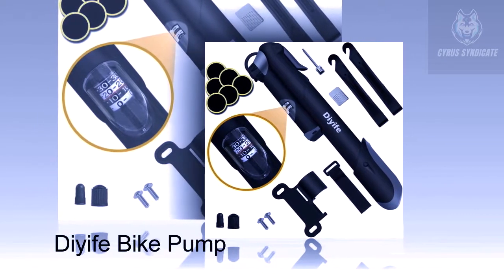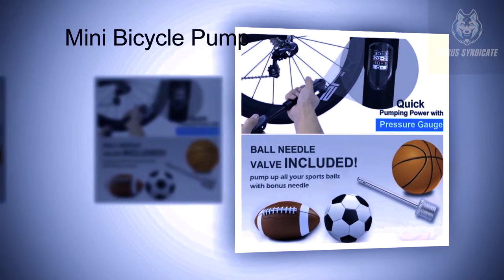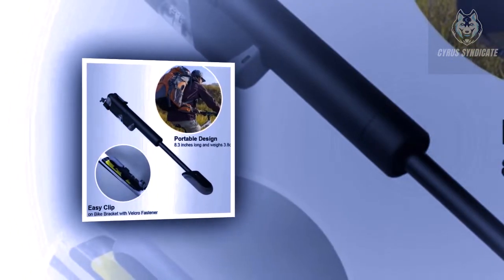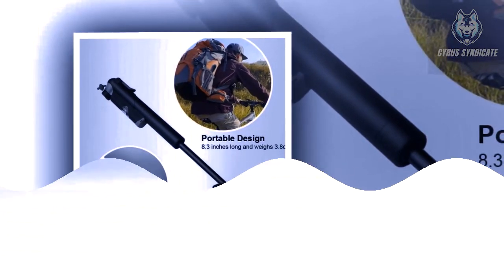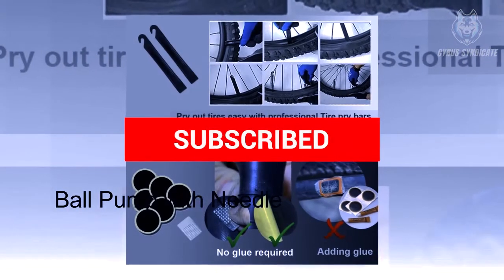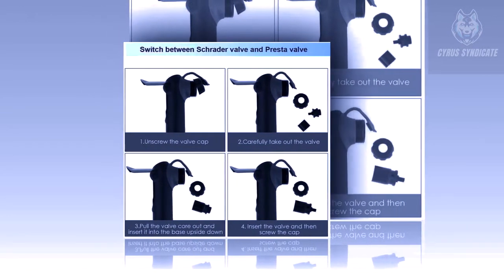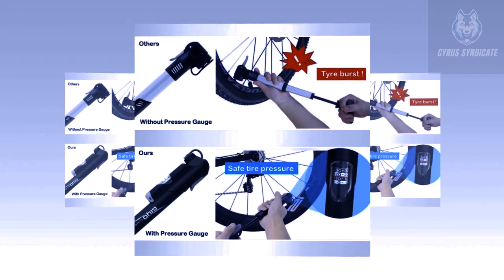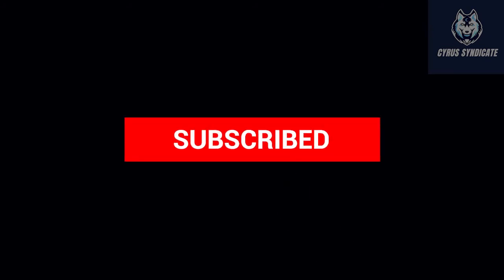Diyife Bike Pump with Pressure Gauge review (UK)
The Diyife Bike Pump with Pressure Gauge Easy to identify the type of tire valve and use the corresponding Presto or Schrader valve on the pump. Ensure the tire is rotated so that the valve is near the ground, unscrew the tire valve cap. Remove Grey rubber cap from pump, place the pump onto the tire valve. Pull back Grey lever until pump is tightened securely onto tire. Inflate the tire to the recommended pressure. Remove the pump from the tire valve and refit the valve cap.
comes with pocket sized glue-less puncture repair kit along with mounting bike attachment bracket, bike bell, and sports needle to inflate sports balls such as basketballs, footballs, soccer's balls & more.Also ideal for mountain & road bikes, electric bicycles as well as strollers, wheelchairs.

here is the product